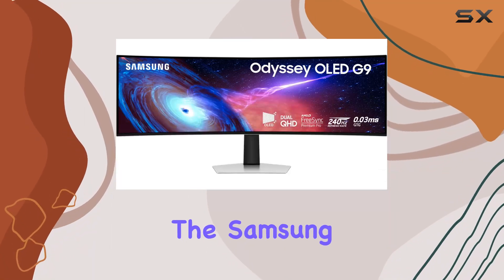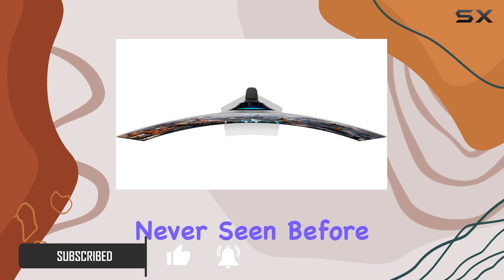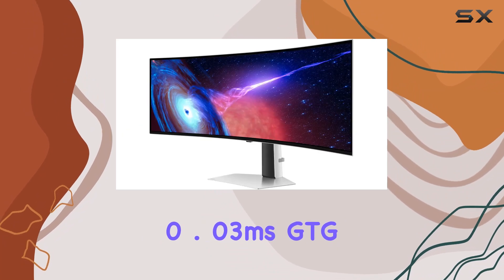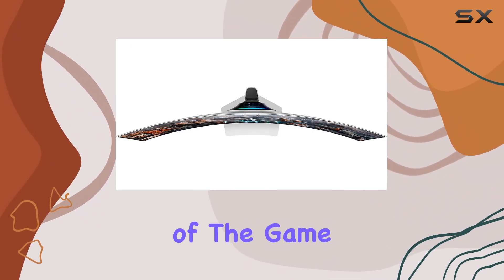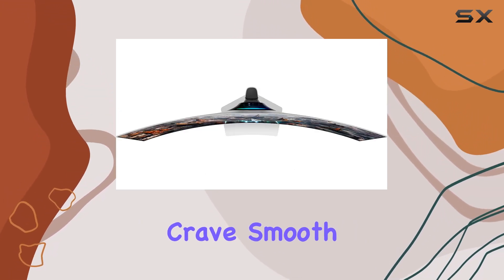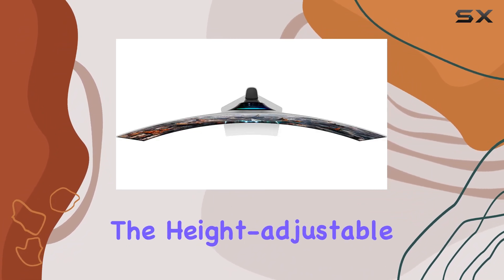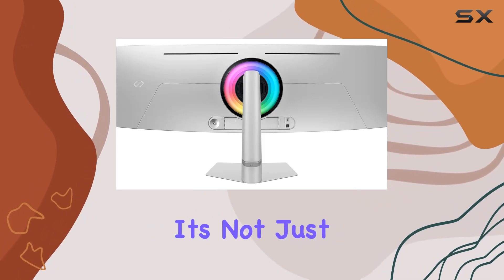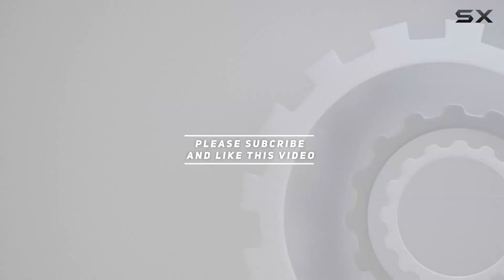Samsung 49" Odyssey G93SC Series OLED Curved Gaming Monitor Review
0:00 Intro
0:06 Review

Things that we mentioned in this video:
SAMSUNG 49" Odyssey G93SC : B0CDQMQQS2